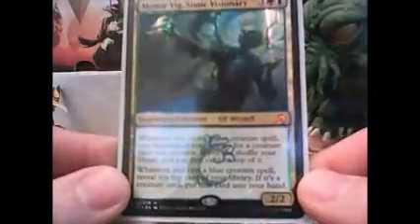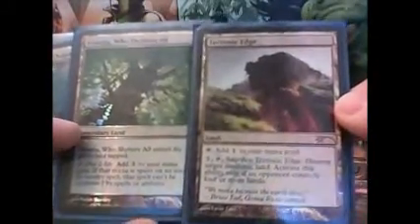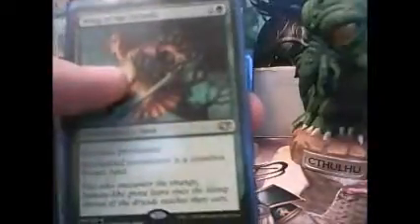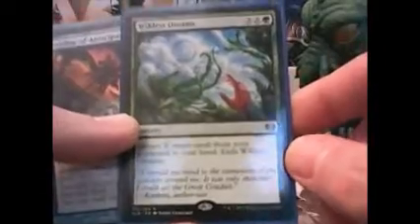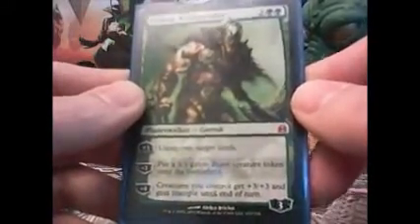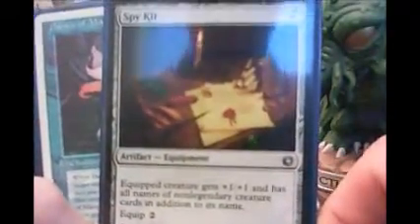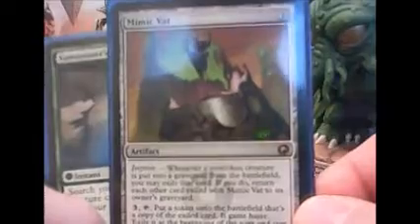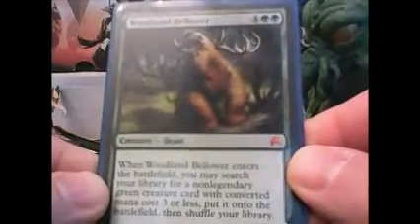EDH Deck Tech: Momir Vig, Simic Visionary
Do you like cloning things?  I do.  Especially the headlining star of this deck ... a single-minded, solitary journey to create four of one thing, breaking all EDH rules.  That's right ... it's Biovisionary time.

Clones are versatile ... they scale really well with whoever you're playing against, and quite frankly, I think this deck can win out of nowhere.  It surprises some folks, because while other people are actively trying to kill them with double-striking leviathans and what not, you're sitting around with a 2/3 smiling ooze man.  What do you think they're going to expend their Vindicates and Swords to Plowshares on, first?

And that's usually all the time you need.

Like the video?  Suggest changes and share thoughts!  Keep it fun.